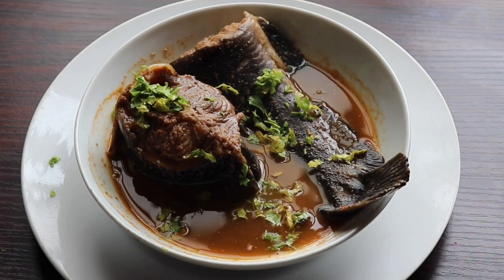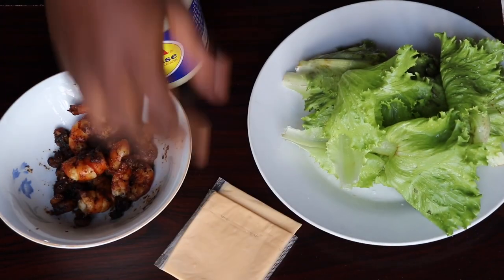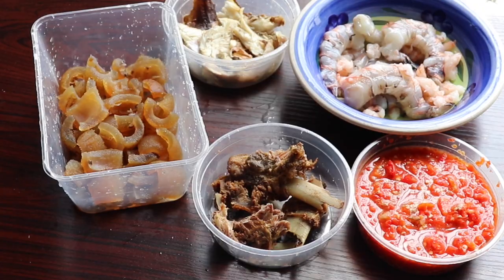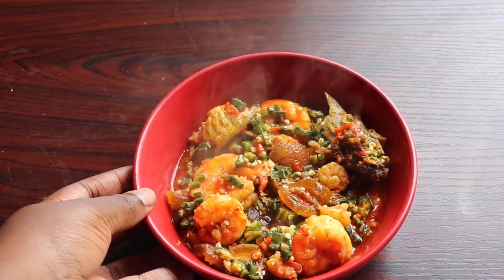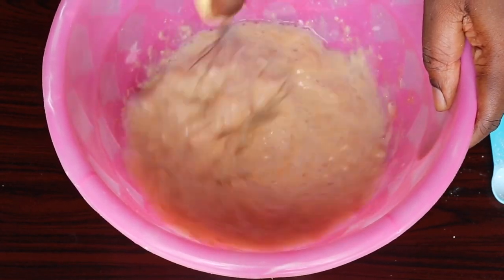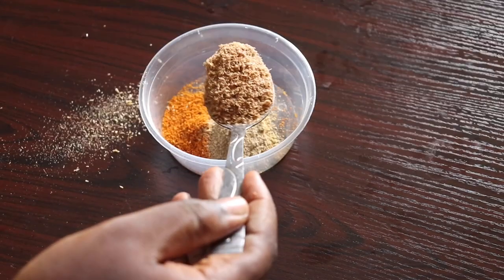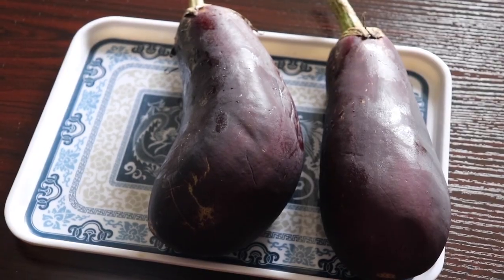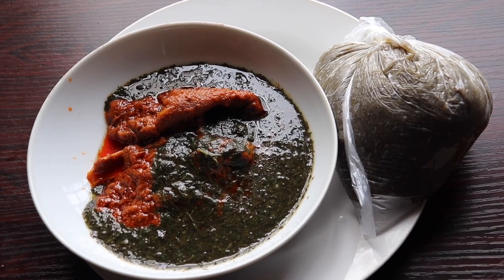Nigerian keto meals | keto diet | temmybanjo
This has so far been the highly requested video and i am always apt to deliver.
If you have had no idea on what to eat on a keto diet, here are some meals for you to choose from.